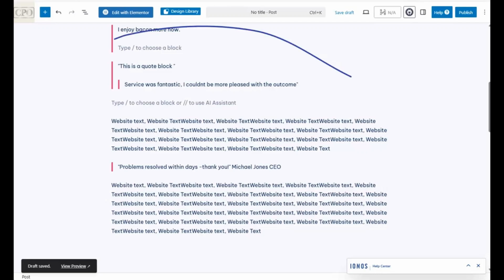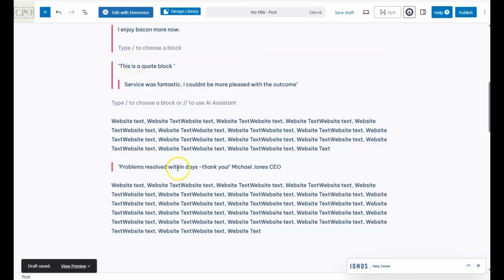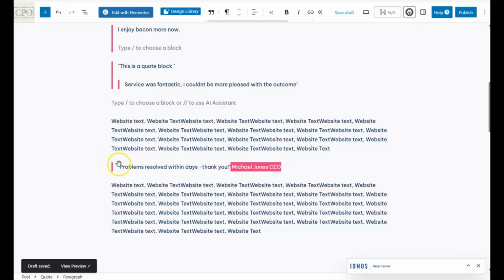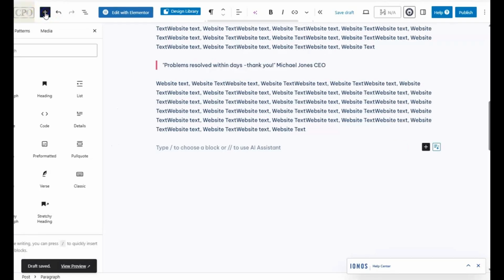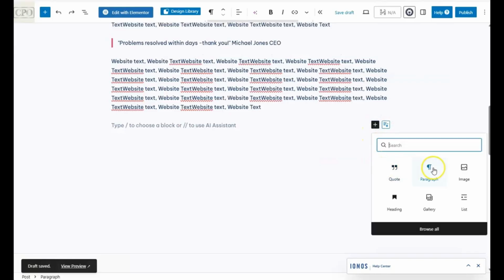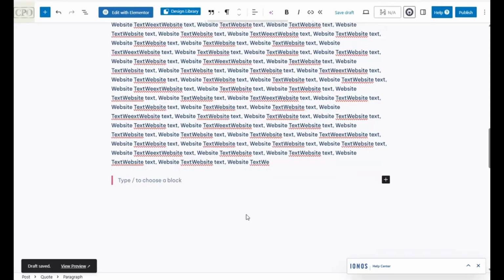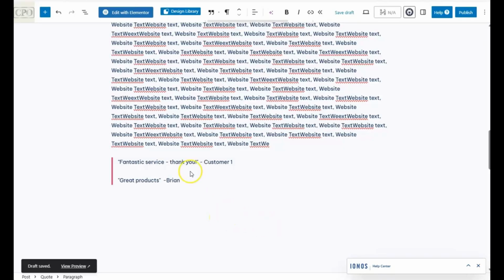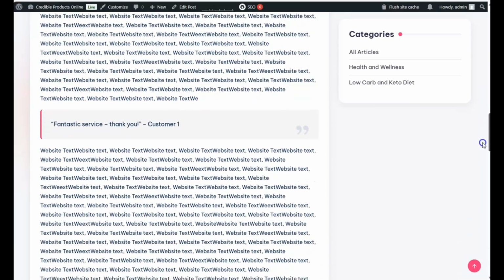How to add a Quote Block in WordPress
Want to learn how to add quote blocks in WordPress quickly and cleanly? In this tutorial, I walk you through the exact steps to insert quote blocks, sub‑quote blocks, and styled testimonial text inside your posts or pages. If you’ve seen websites using standout quotes or customer feedback sections and wondered how to do it yourself, this video shows you the full process in just a few minutes.
Quote blocks are a simple but powerful way to highlight reviews, testimonials, customer comments, or key statements inside your content. They help break up long paragraphs, improve readability, and add credibility to your website. Whether you're building a blog, a product page, or a service site, learning how to add quotes in WordPress is a skill you’ll use often.
👉 In this video, you’ll learn:
➡️ How to open the WordPress block editor and choose where to place your quote
➡️ The two ways to add new blocks (top‑left “+” button or inline “+” button)
➡️ Why some blocks appear in the quick‑access list and others require “Browse all”
➡️ How to insert a standard Quote Block
➡️ How to type your quote text and add quotation marks for emphasis
➡️ How to add the quote source (name, role, customer, etc.)
➡️ How to add multiple quotes or remove extra lines
➡️ How to preview your page to see how the quote stands out from regular text
➡️ What a sub‑quote block is and how it differs from a main quote block
➡️ Why quote blocks improve engagement and help readers trust your content
You’ll also see examples of how quote blocks look on a live page, including how they visually separate from the surrounding text. This makes them perfect for testimonials, recipe highlights, product reviews, or standout statements in your blog posts.
If you want to customize the color, style, or formatting of your quote blocks, I’ll be covering that in a follow‑up video. You’ll find that tutorial on the right‑hand side of the screen once it’s published.
This tutorial is perfect for beginners learning WordPress, bloggers updating their site, or anyone wanting to improve the look and feel of their content. By the end, you’ll know exactly how to add quotes in WordPress and make them stand out professionally.